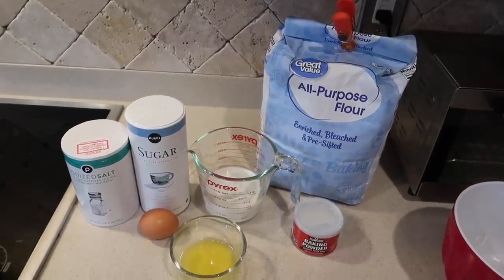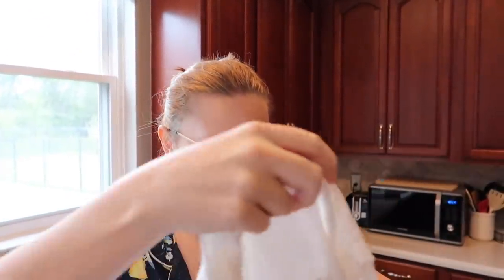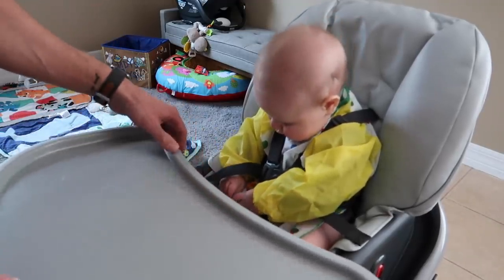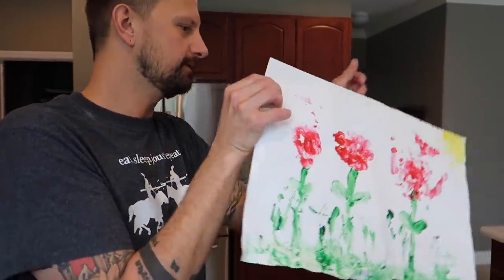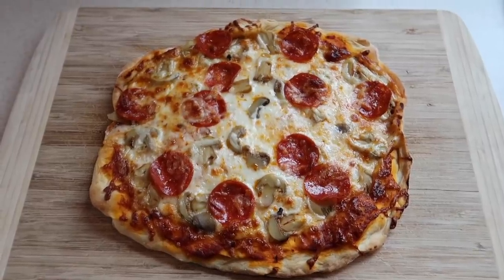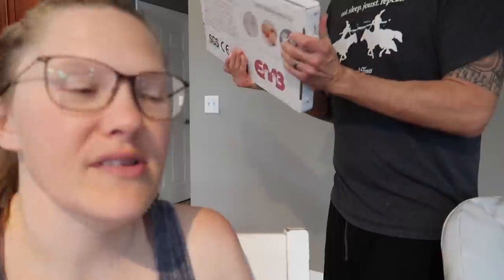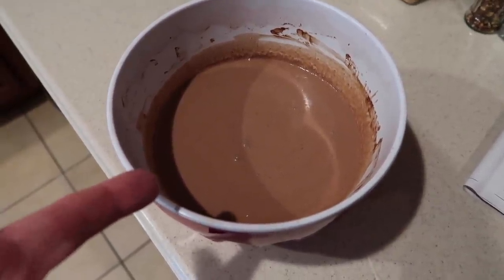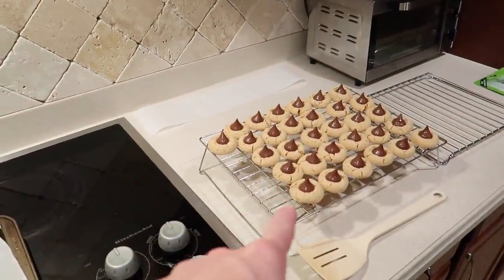Her First Mother's Day! | A Very Tracker Celebration Extravaganza!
Today is Jenn's very first Mother's Day! We had so much fun celebrating at home today! There were cute presents, lots of delicious food and more! We hope to you see you at the live show tomorrow!

Vids we mentioned in this vid and other vids we think you might like!